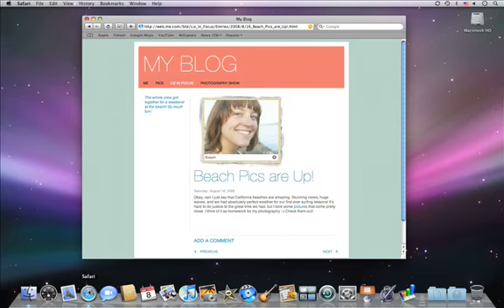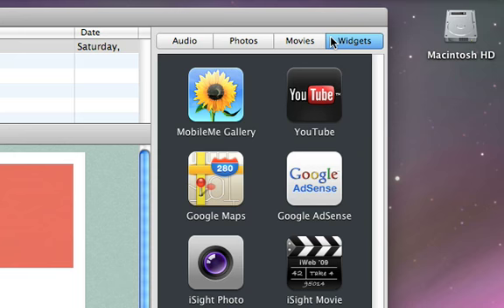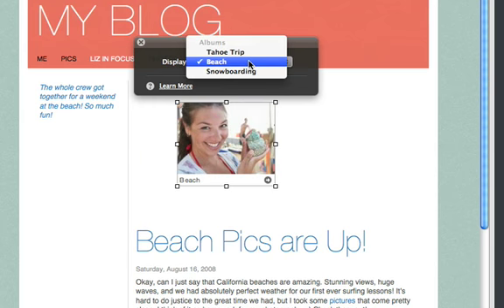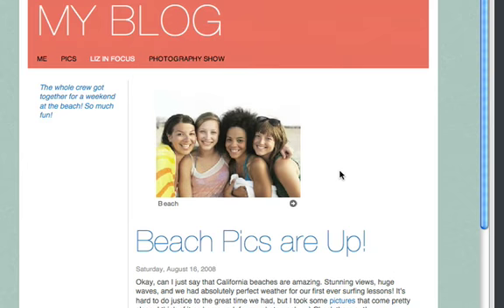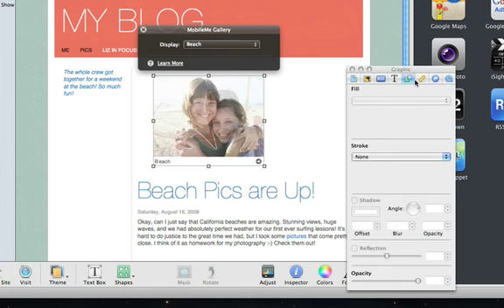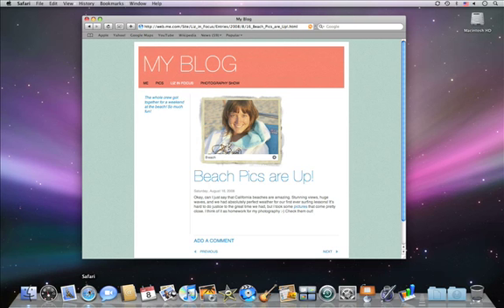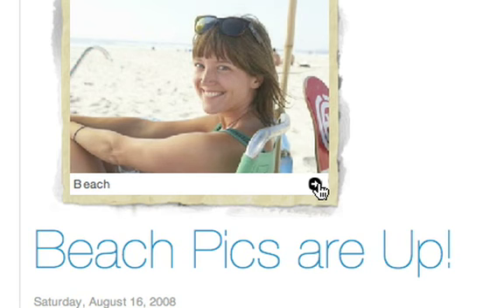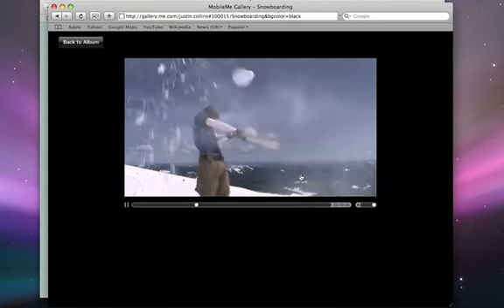Adding a MobileMe Gallery - iWeb Help